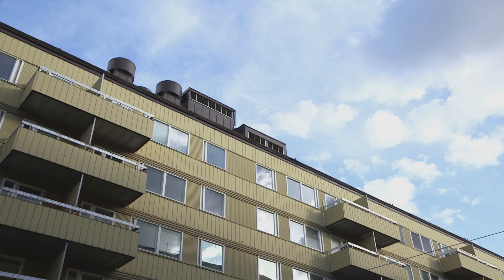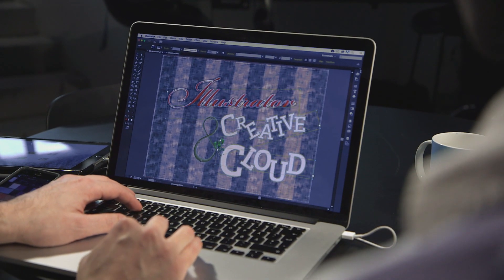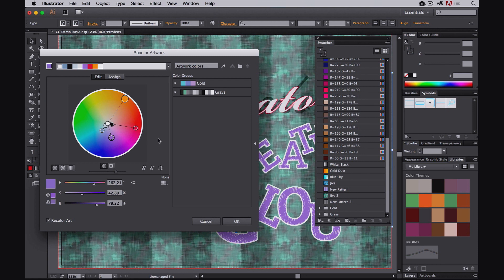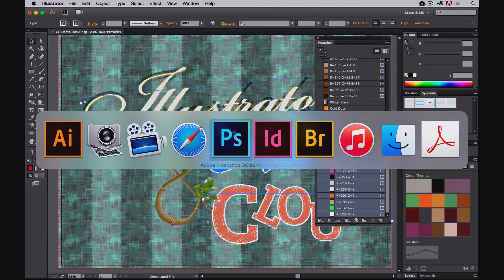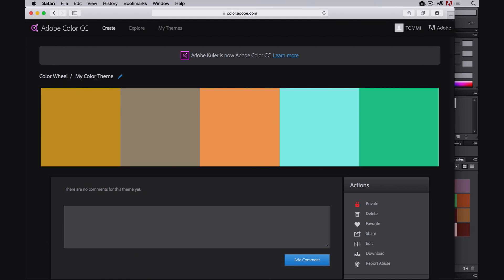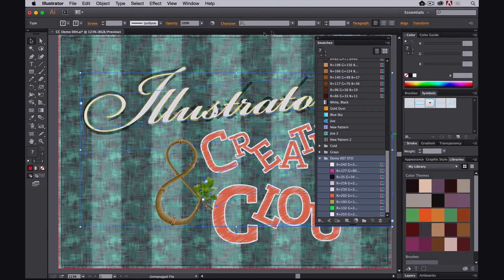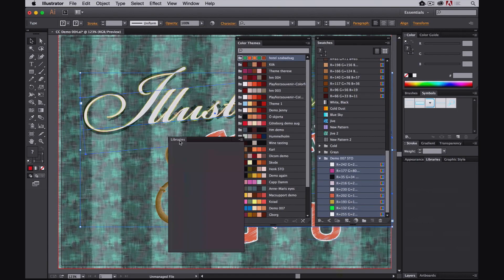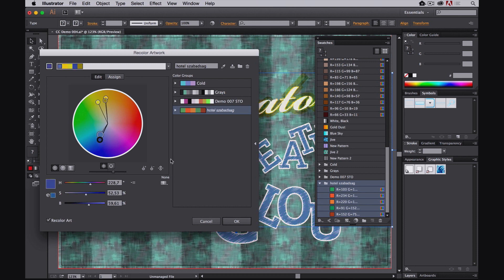Adobe Mobile Work Flow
Learn about the principles of colour theory and how you can apply them to your work in a practical way with the Adobe creative tools InDesign CC Illustrator CC Photoshop CC and Adobe Color for web and Android users.